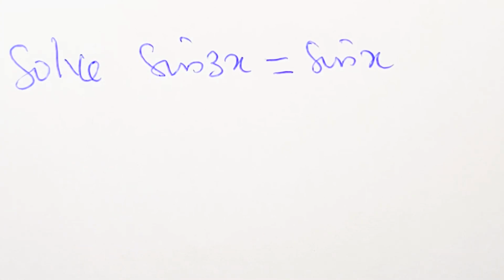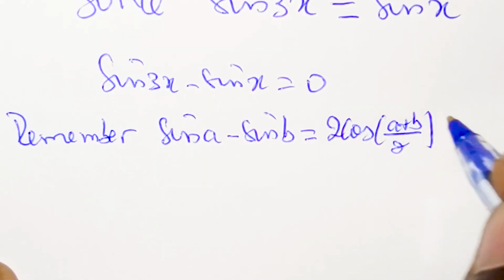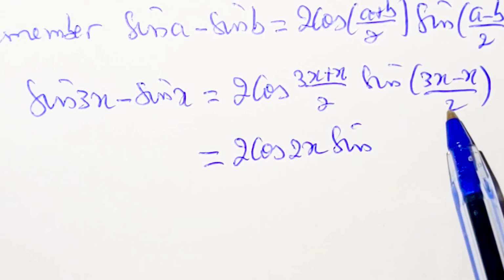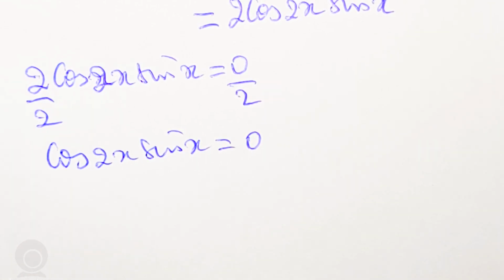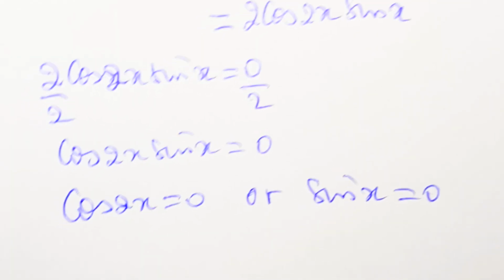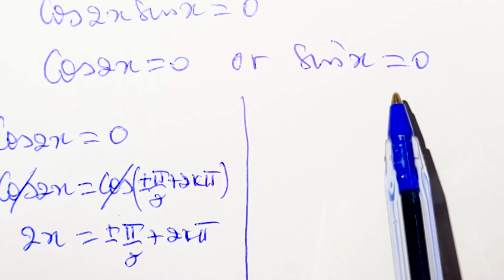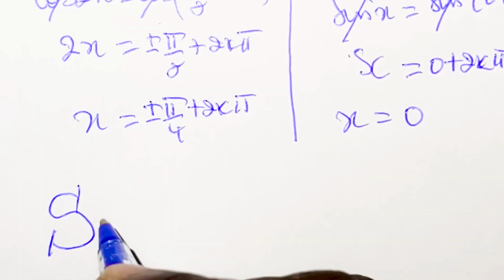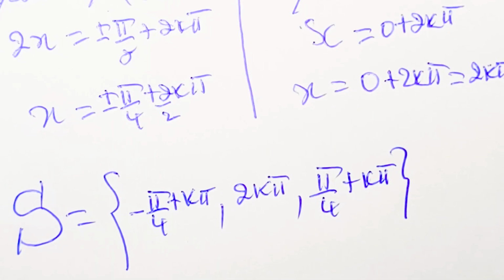Solve sin 3x = sin x | Trigonometric Equation Step-by-Step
Learn how to solve the trigonometric equation **sin 3x = sin x** step-by-step.

In this lesson, we simplify the equation, apply trigonometric identities, and find the complete set of solutions. The method is explained clearly so that students can understand not only the answer, but also **why each step works**.

• Solving sin 3x = sin x
• Using trigonometric identities
• Factorizing trigonometric expressions
• Finding the general solution
• Understanding the periodic nature of sine
• Common mistakes when solving trigonometric equations

This lesson is useful for students studying **Trigonometry, Trigonometric Equations, Advanced Mathematics, and exam preparation**.

📚 Learn mathematics with MathMotive
🎓 Learn Mathematics. Practice. Master.